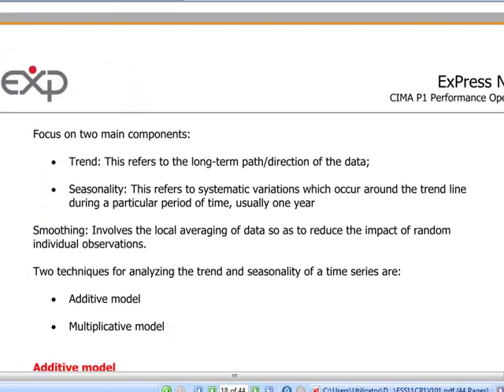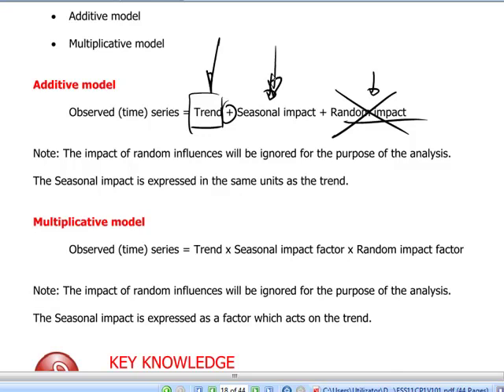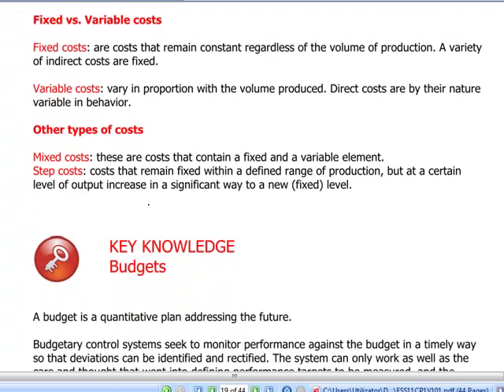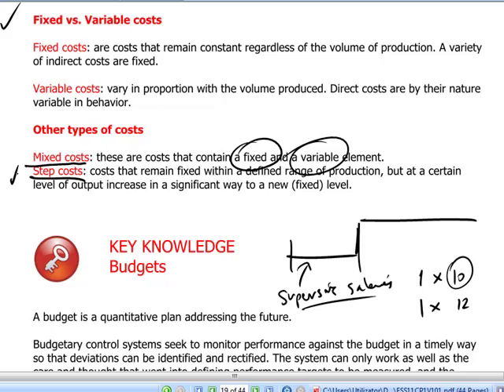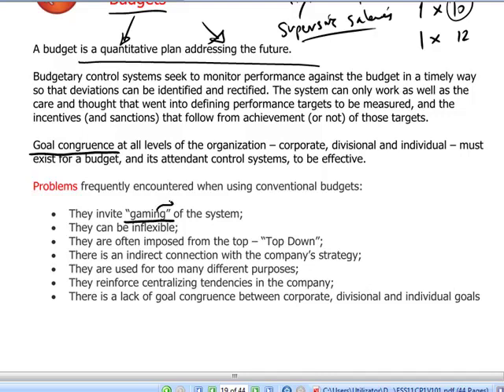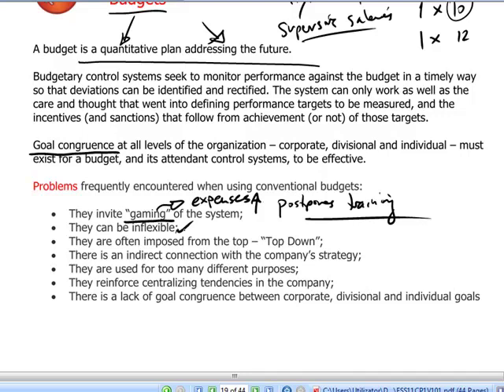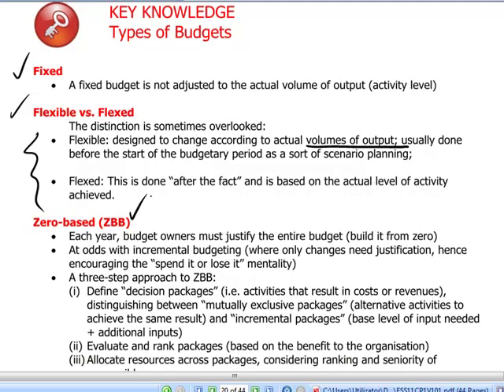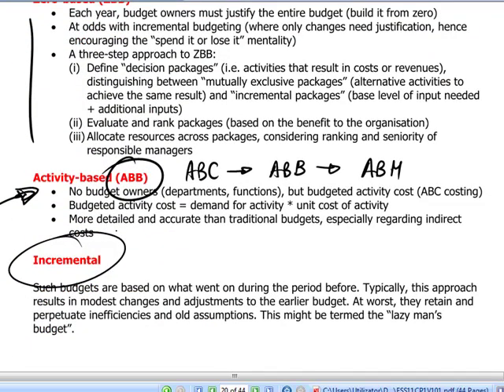CIMA P1 - 7 Forecasting